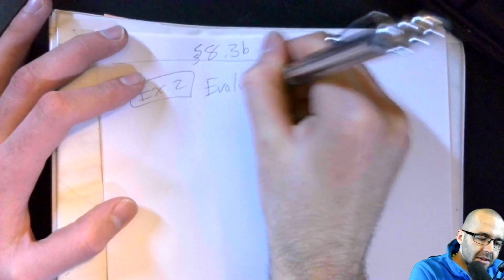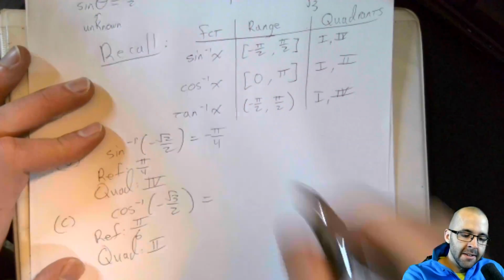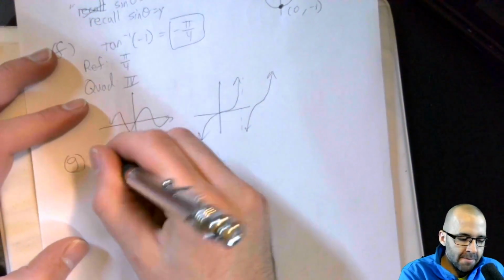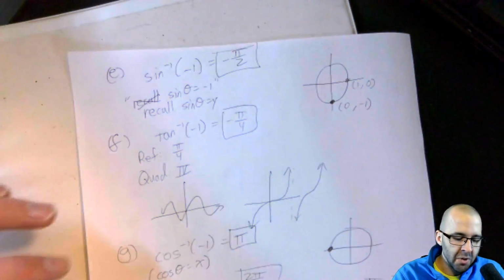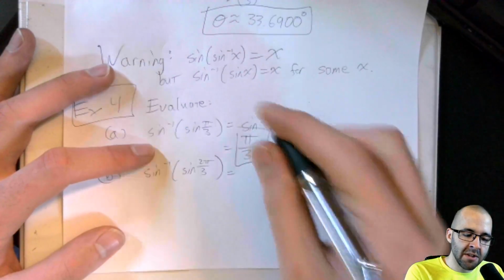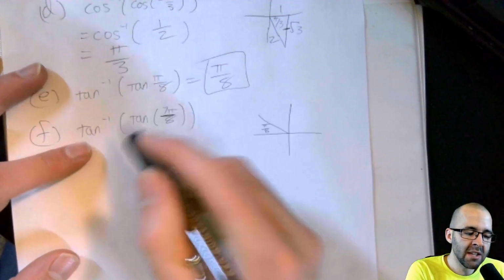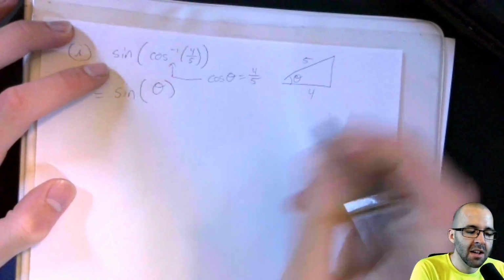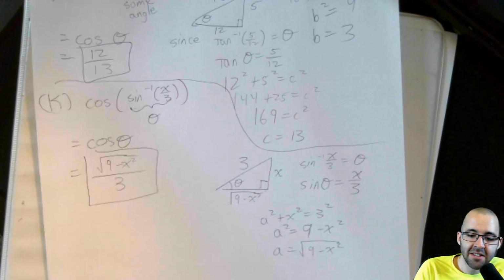Section 8.3b - Trigonometry